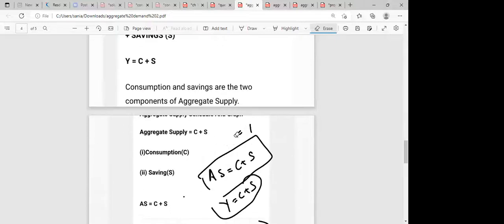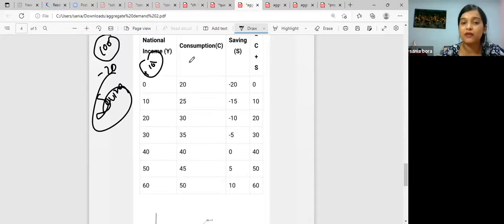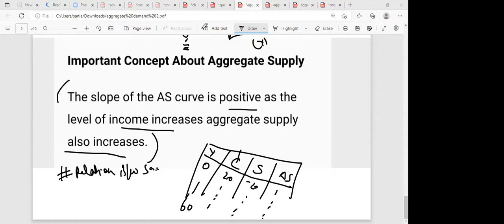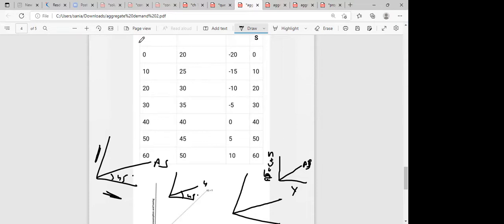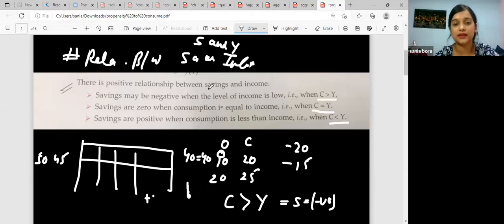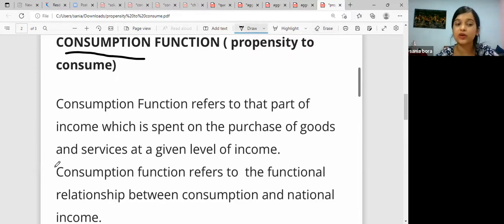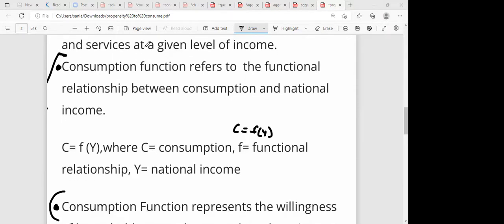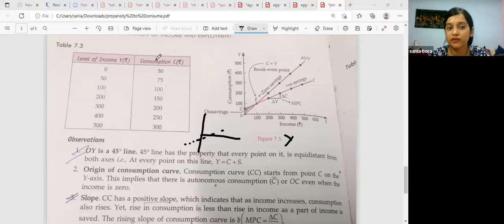Learnivio | Economics Lect 12th MEB 15-09-2022